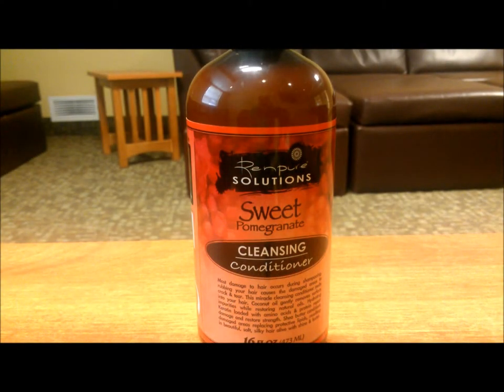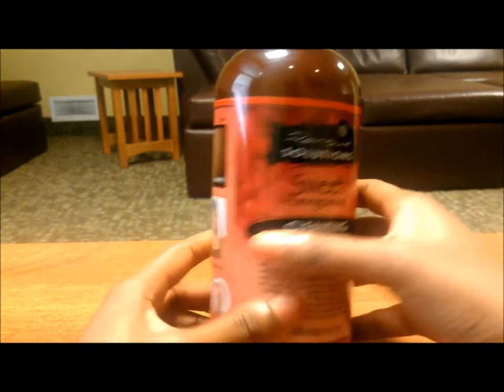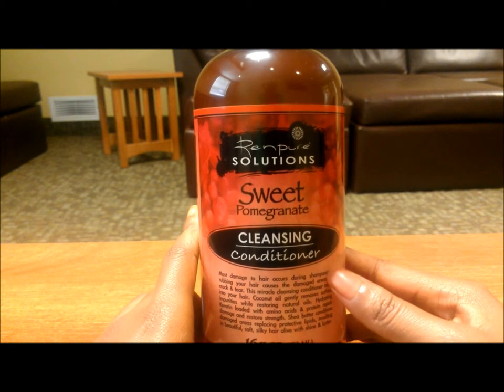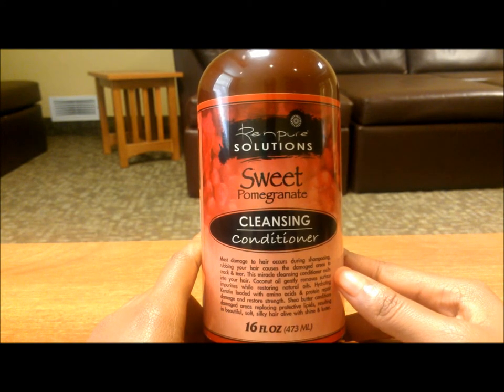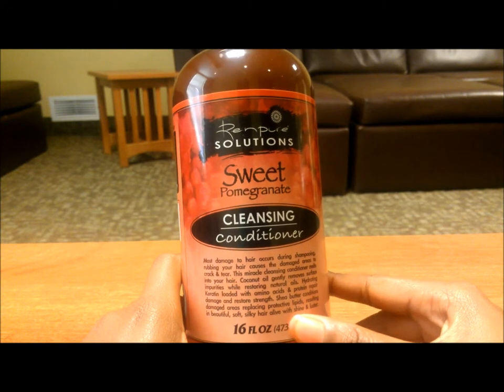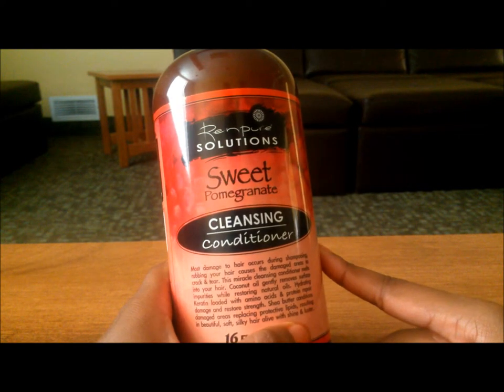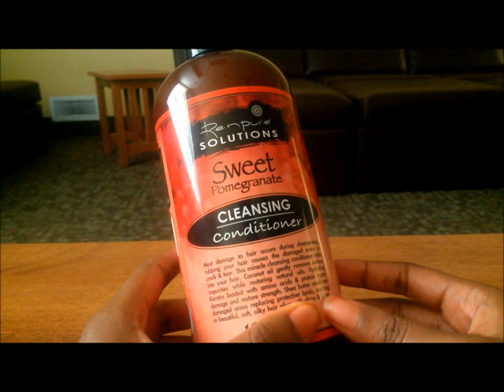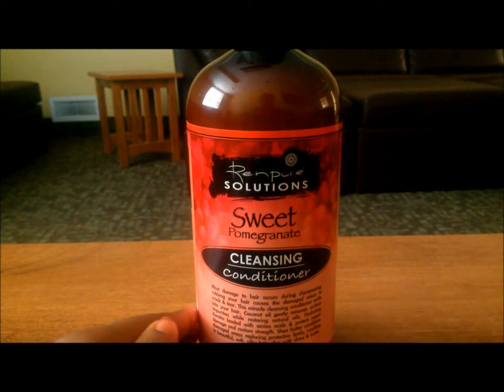Review | Renpure Solutions Cleansing Conditioner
Here's my review on a product from a line that I stumbled on recently: the Renpure Solutions Cleansing Conditioner!

This comes in two scents: Rosemary Mint and Sweet Pomegranate. It is available at select Target stores for $6.99.

If you have used this product before, tell me what you think of it and what it did for your hair!